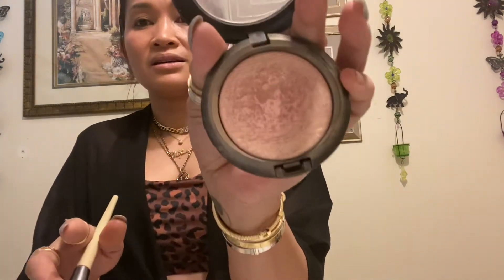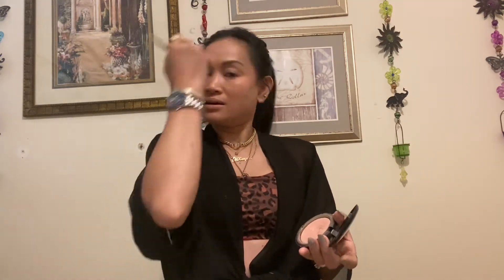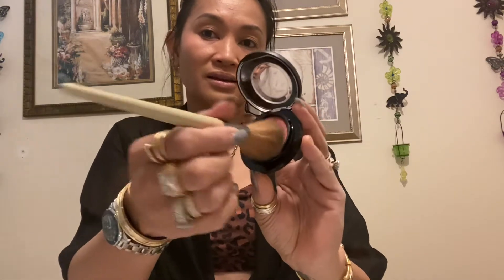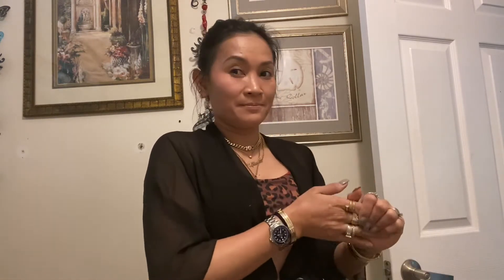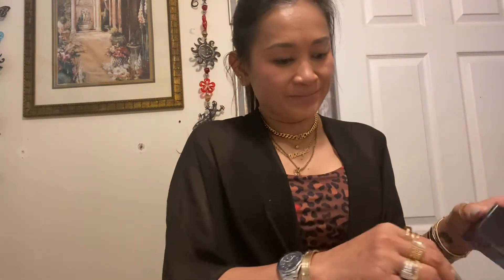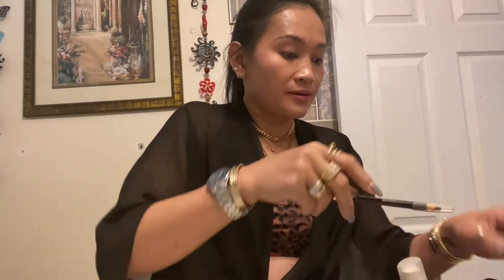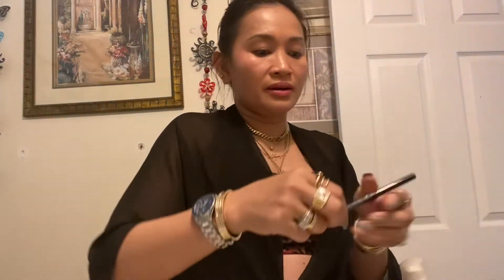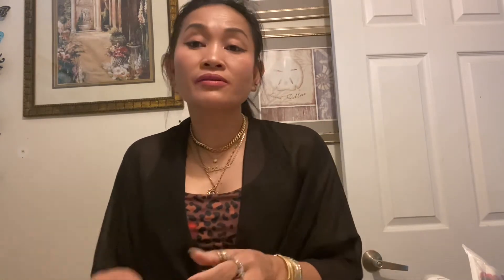Simple make up